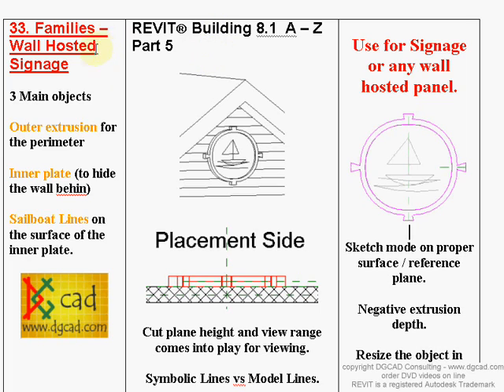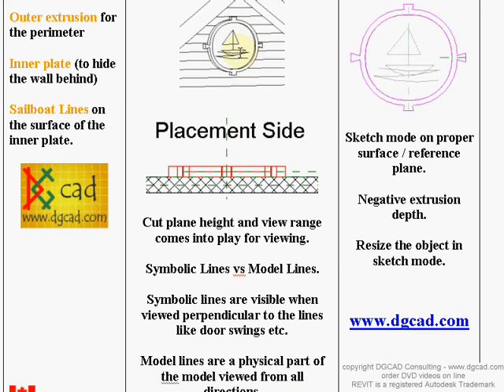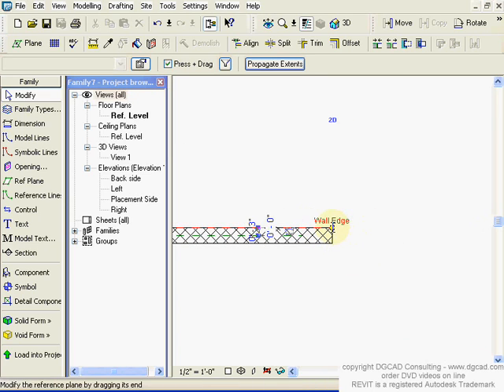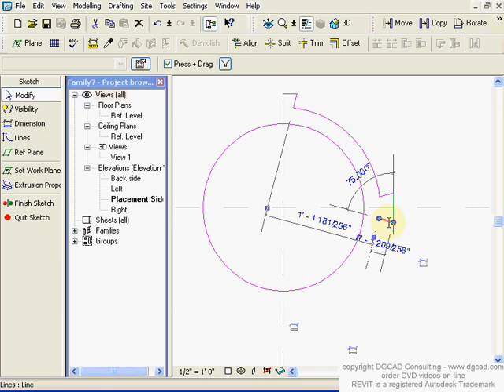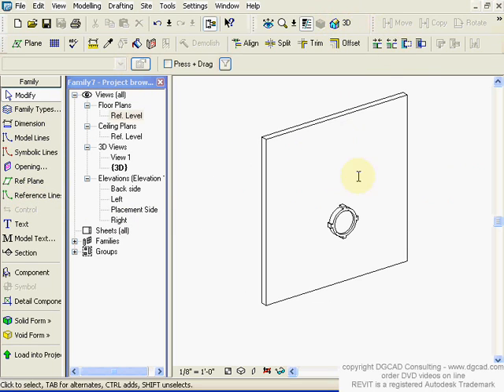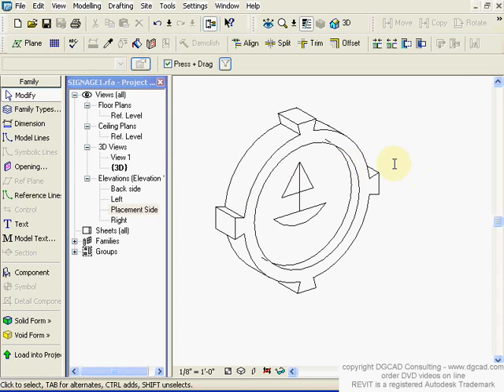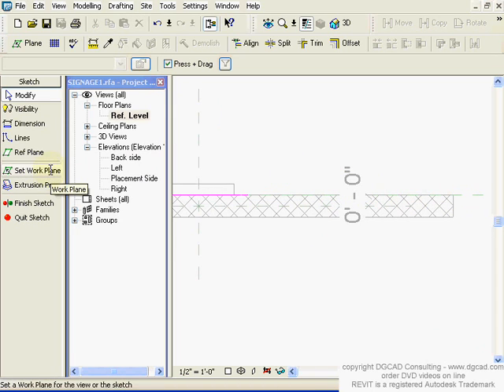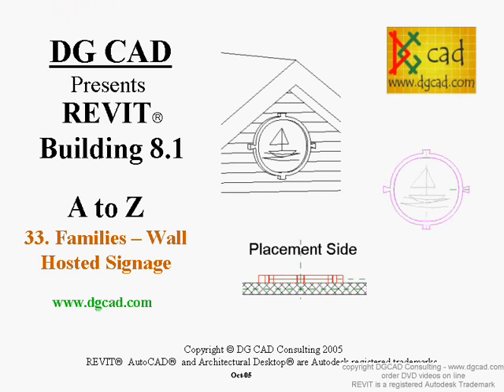revit8 33 Families Wall hosted Signage